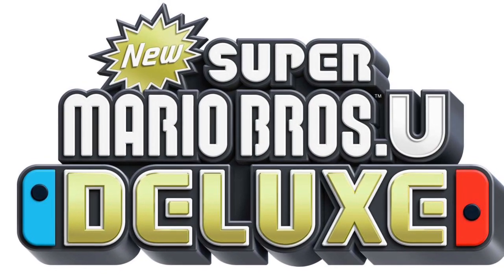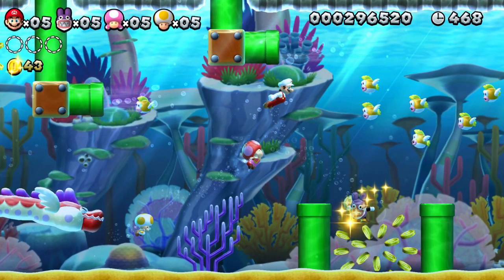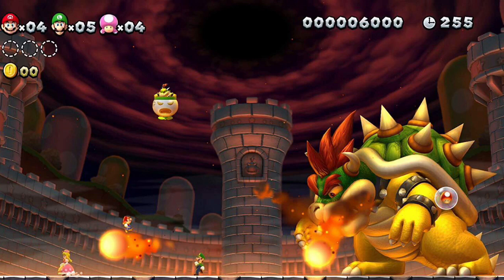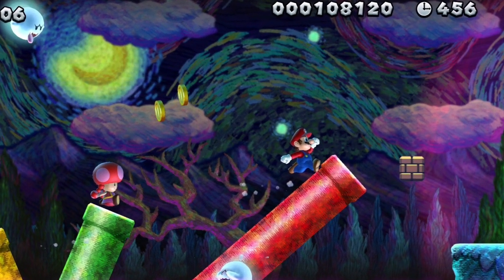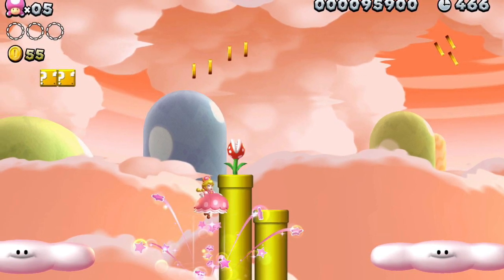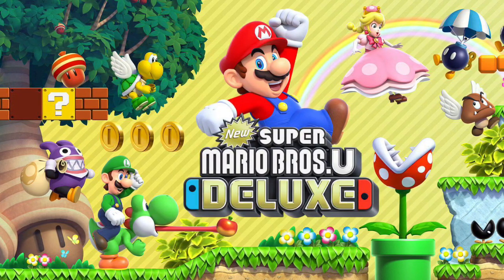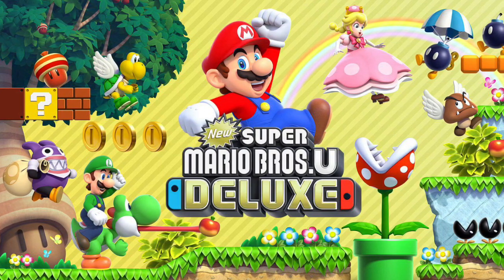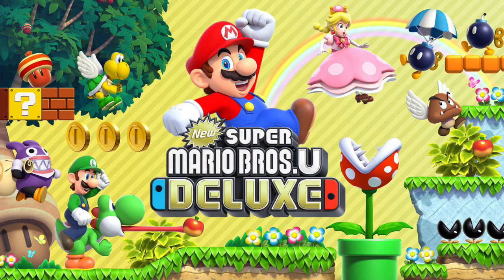New Super Mario Bros. U Deluxe Preloading Now Available For Nintendo Switch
In this video I discuss the New Super Mario Bros. U Deluxe Game which is now available for preloading.